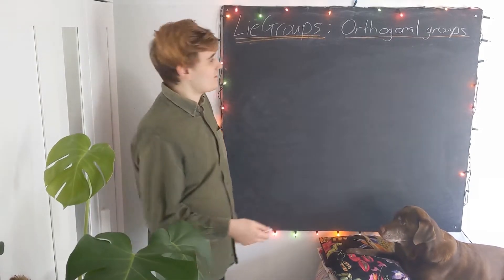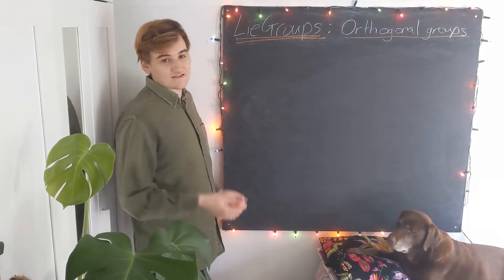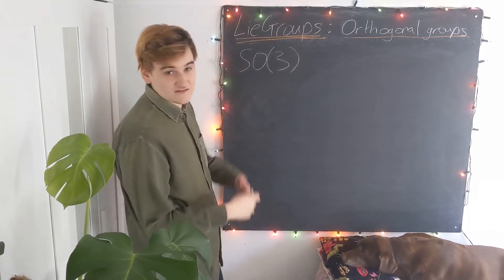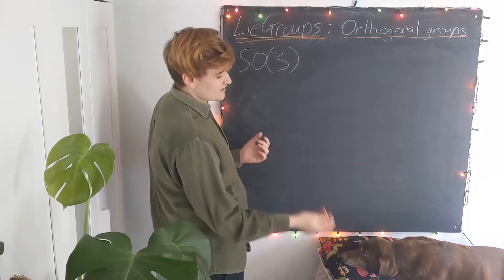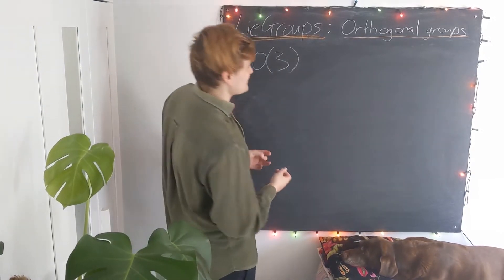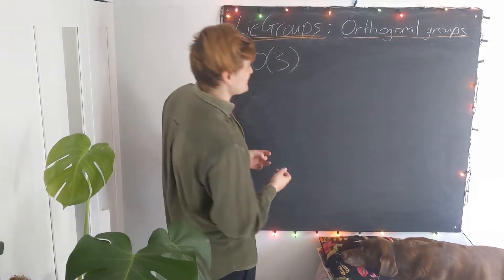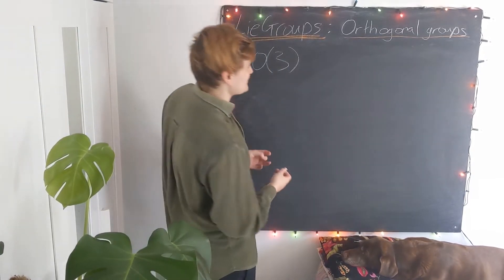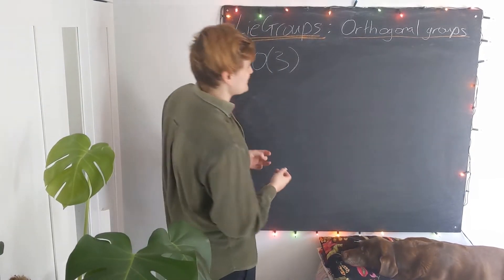Lie Groups #3 - The orthogonal group SO(3)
This video will expand on the previous video discussing SO(2) (2D rotation group) by examining the 3D rotation group SO(3). I will mostly focus on the topology of the group, which resembles a ball (actually the real projective space as I begin to discuss).

In future videos we will see how this group is related to the group SU(2), when we discuss spinor representations.